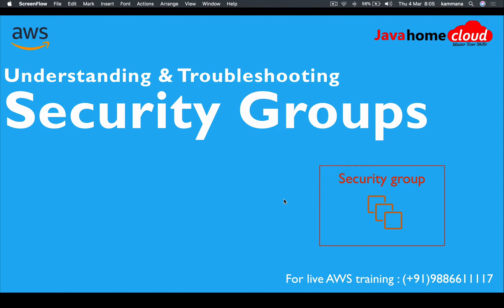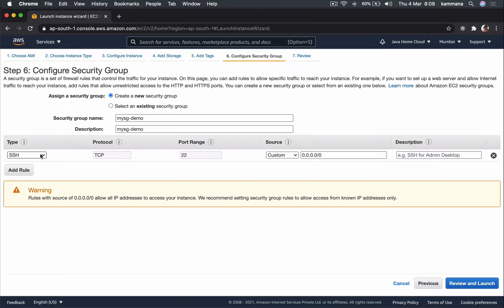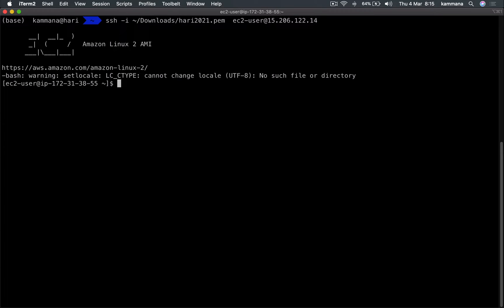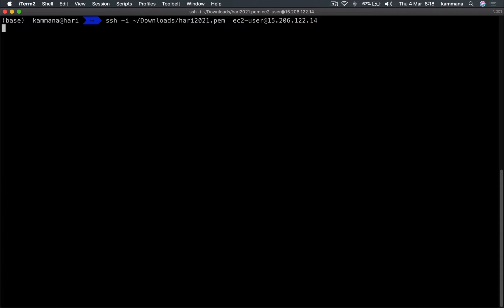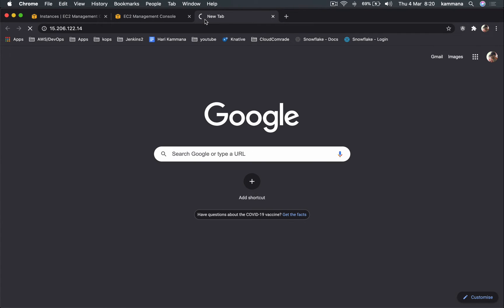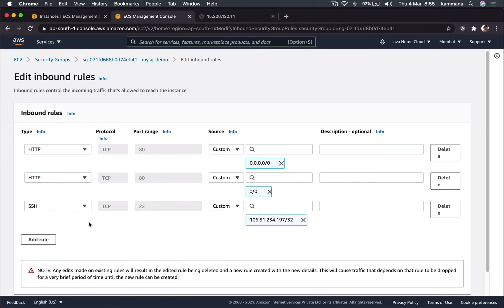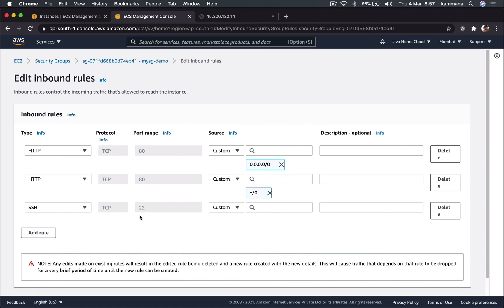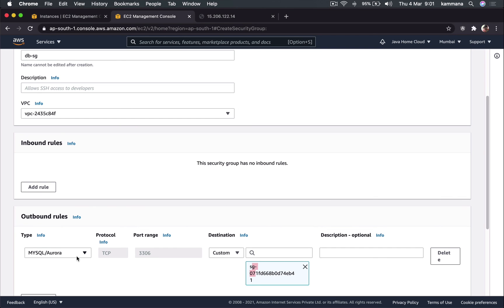AWS security group | What is security group? | understanding security group | security group demo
what is aws security group, security group demo, aws security group explained, what is security group in aws.